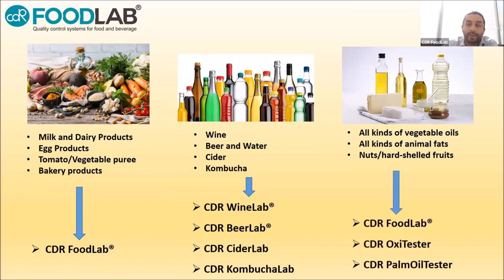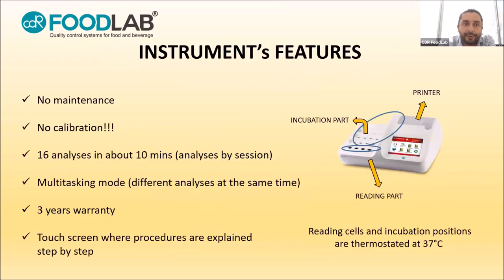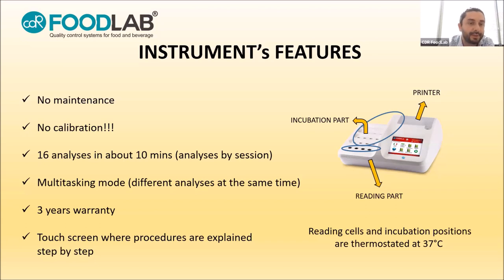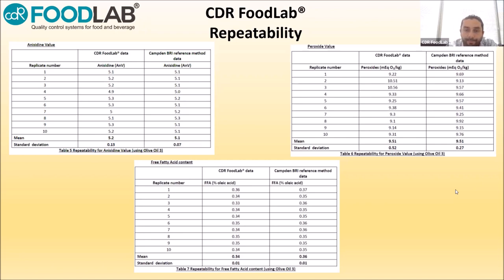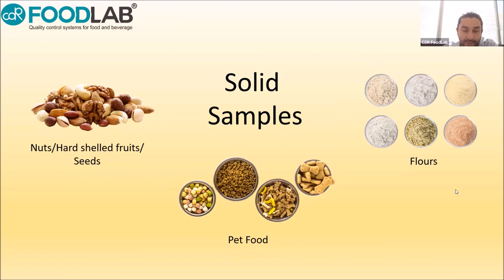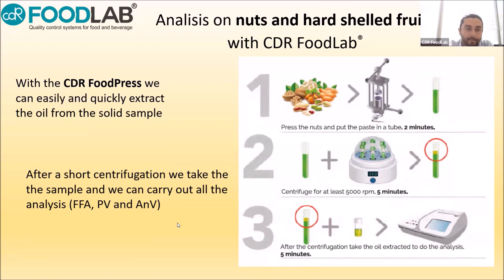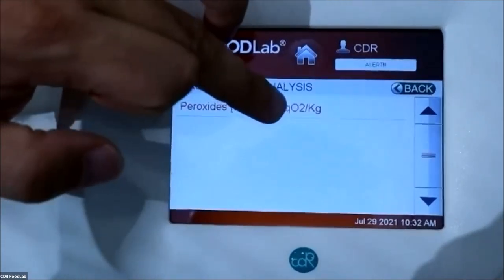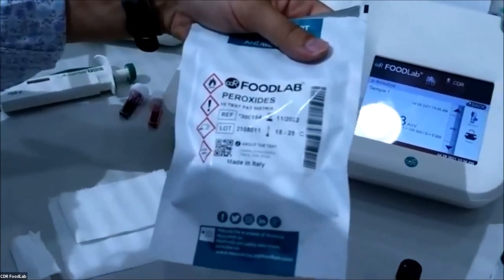Webinar: CDR FoodLab®, the system for the quality control of Oils&Fats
Watch the webinar recording to find out how you can perform quality control and process control at line as well in laboratory using CDR FoodLab®,  the chemical analysis system, easy to use and versatile, that allows to determine a wide panel of parameters on food.

The most important analyses in Oils&Fats industry are showed in a pactical demostration.

The webinar is composed of 3 parts:
1.CDRFoodLab® presentation: advantages, instrument and reagents features
2.Practical demonstration: we will show you how fast and easy is to perform analysis on oils and fats with CDR FoodLab®
3.Q&A session

0:00 Introduction CDR
6:06 CDR FoodLab® Range - Food and Beverage Analisys Systems
37:17 First Q&A session
45:59 Practical demonstration
1:06:48 Second Q&A session